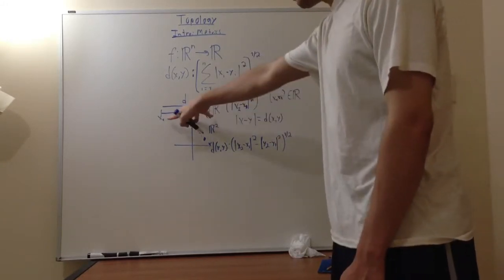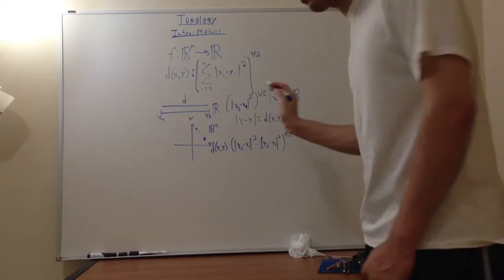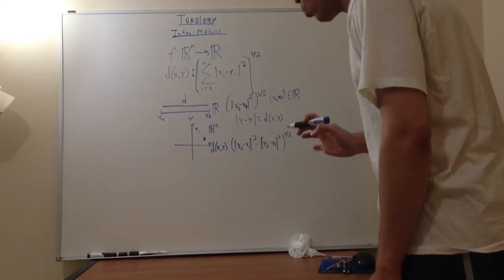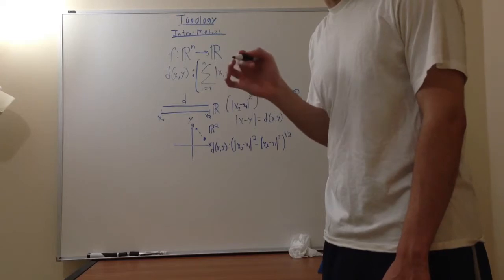Topology: Intro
A brief look at the Euclidean metric